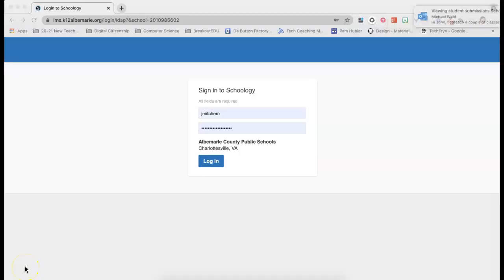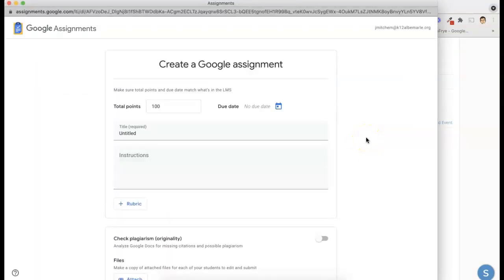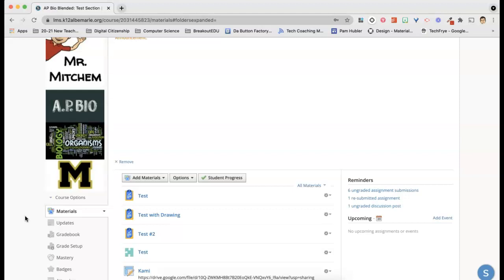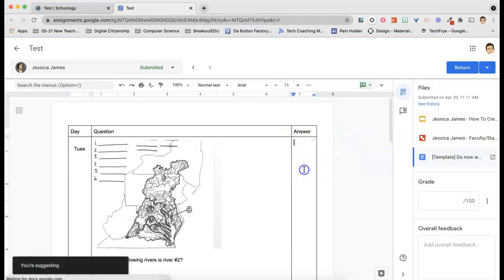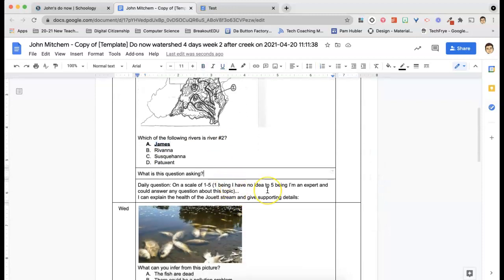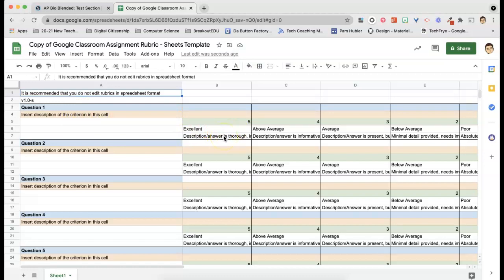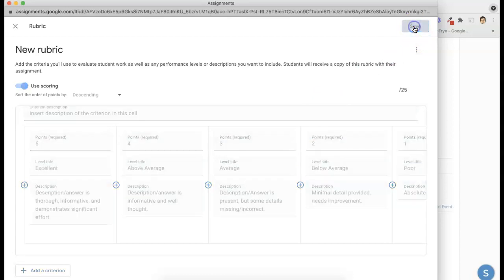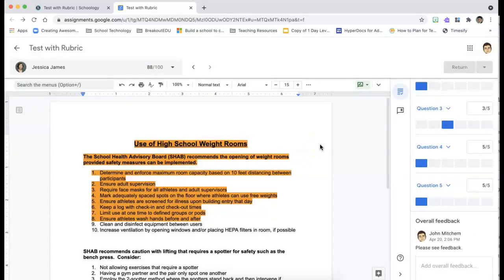Using the Google Assignments LTI App in Schoology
This video walks you through the updates to the Google Assignments LTI App within Schoology.  Two major improvements include the ability to create assignments in linked sections and copying assignments to separate courses without losing the attached document.

Time stamps:
0:00 Video Introduction
1:33 Installing the Google Assignments LTI
2:32 Creating Assignments within the Course
5:54 Grading and Feedback
7:25 Student Experience with Google Assignments
9:25 Creating and Using Rubrics